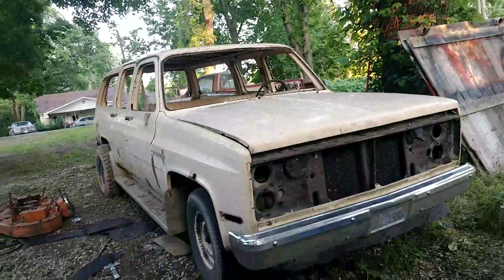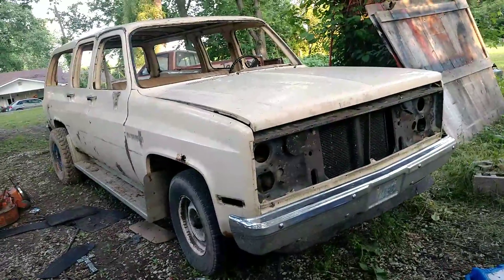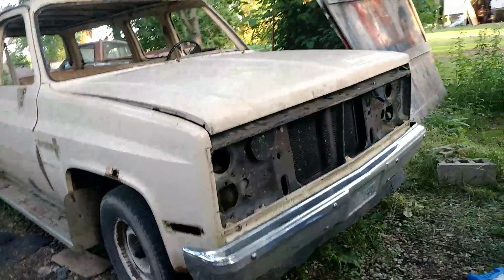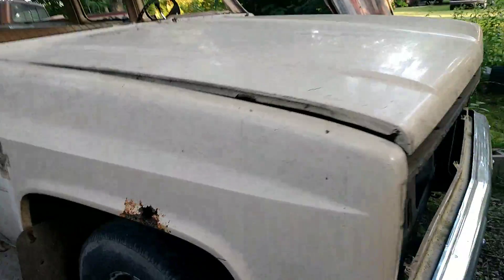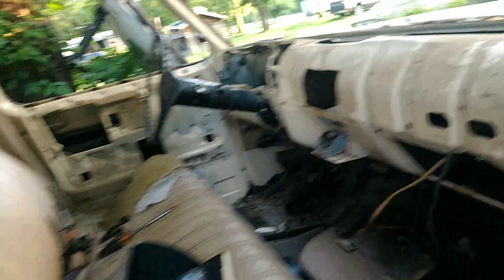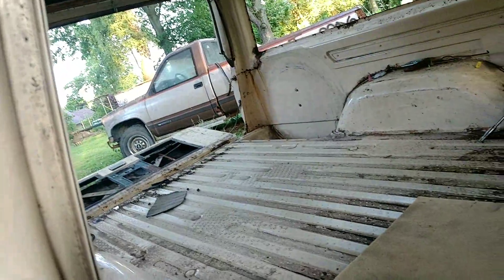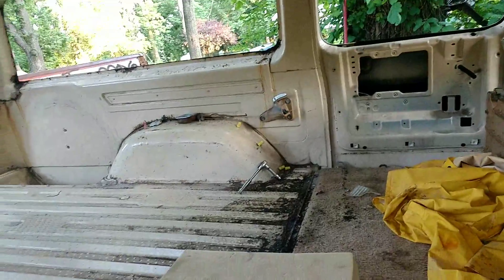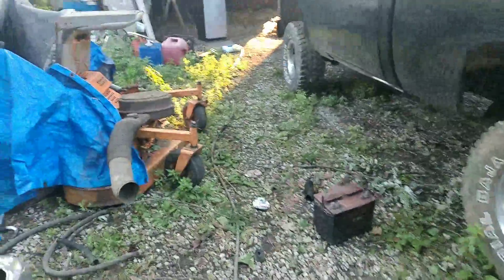Scrapping together &JMO show working together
Demo truck for this year's fair